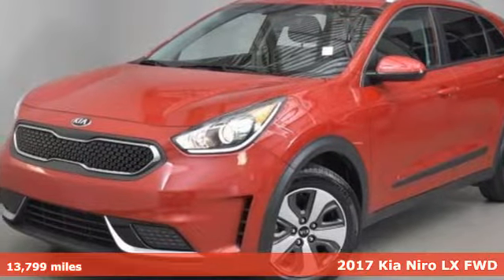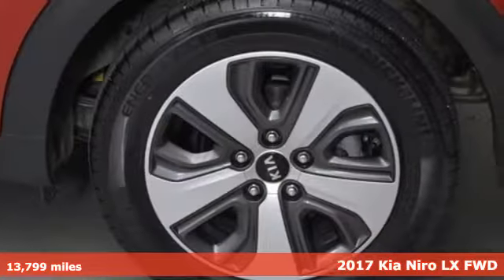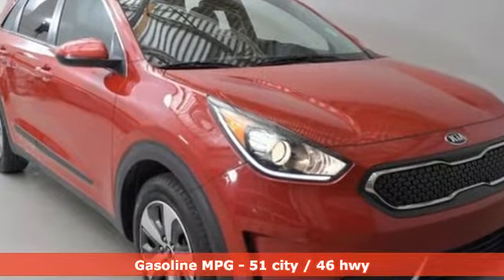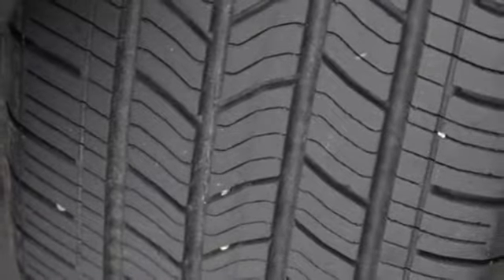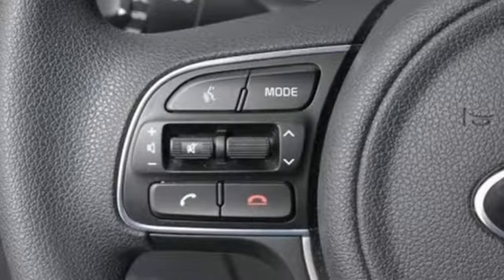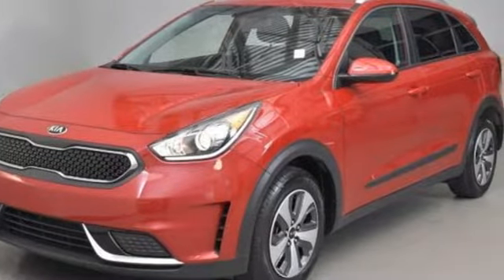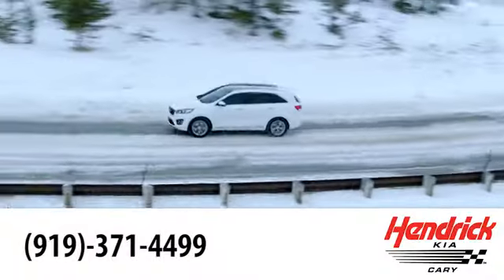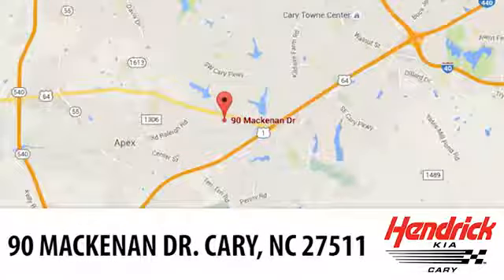Certified 2017 Kia Niro Cary NC Raleigh, NC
Year: 2017
Make: Kia
Model: Niro
Trim: LX
Engine: 4 Cyl - 1.6 L
Transmission: Automatic
Color: Crimson Red
Interior: Charcoal
Mileage: 13799
Stock #: P5072482
VIN: KNDCB3LCXH5072482
EPA 46 MPG Hwy/51 MPG City!, $300 below NADA Retail! Kia Certified, CARFAX 1-Owner, Extra Clean, GREAT MILES 13,799! Crimson Red exterior and Charcoal interior. Hybrid, Satellite Radio, Aluminum Wheels, Back-Up Camera, Non-Smoker vehicle. br /br /SHOP WITH CONFIDENCEbr /10-year/100,000-mile limited powertrain warranty, 150-point vehicle inspection, 10-year/unlimited mileage roadside assistance, 12 months / 12,000 miles of Platinum Comprehensive coverage, Vehicle history report, Towing/rental car/ travel coverage br /br /EXCELLENT VALUEbr /This Niro is priced $300 below NADA Retail. br /br /KEY FEATURES INCLUDEbr /Back-Up Camera, Hybrid, Satellite Radio Rear Spoiler, MP3 Player, Onboard Communications System, Privacy Glass, Keyless Entry, Steering Wheel Controls, Child Safety Locks. Kia LX with Crimson Red exterior and Charcoal interior features a 4 Cylinder Engine with 139 HP at 5700 RPM*. Non-Smoker vehicle. br /br /EXPERTS RAVEbr /""Braking feels completely natural under normal conditions, and the switchover from electric regeneration to conventional braking is imperceptible."" -Edmunds.com. Great Gas Mileage: 51 MPG City. br /br /MORE ABOUT USbr /At Hendrick Kia, we take pride in our commitment to 100% customer satisfaction during and after the sale. We offer a convenient location, factory trained technicians and state of the art facility open late to meet your needs. We look forward to earning your business and servicing all your automotive needs. br /br /Pricing analysis performed on 1/29/2019. Horsepower calculations based on trim engine configuration. Fuel economy calculations based on original manufacturer data for trim engine configuration. Please confirm the accuracy of the included equipment by calling us prior to purchase. br /br /br /This Dealership checks the vehicle recall status prior to making any pre-owned vehicle available for sale. Manufacturers and/or NHTSA may announce additional recalls at any time. To inquire about the recall status of this vehicle, visit: a href="" /br /

Address:
90 Mackenan Dr